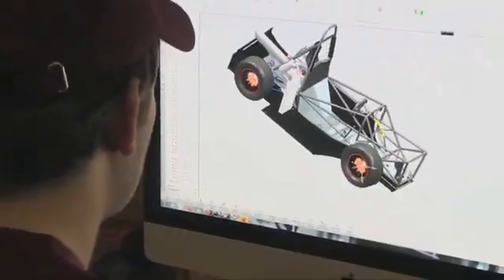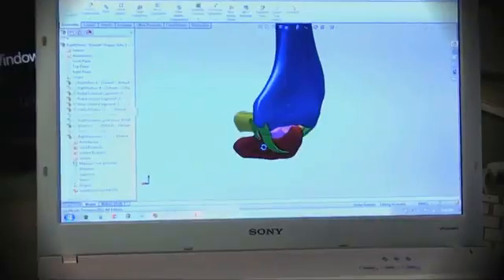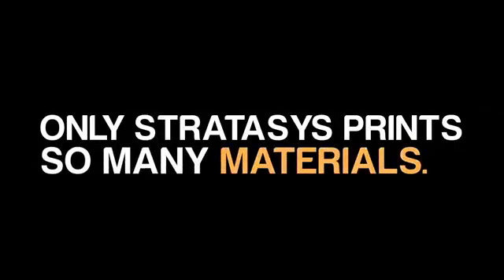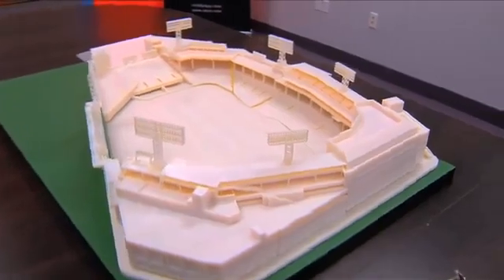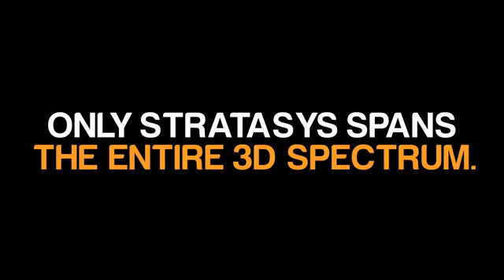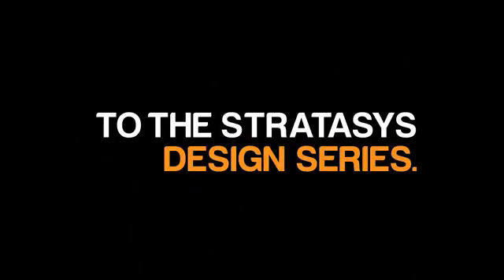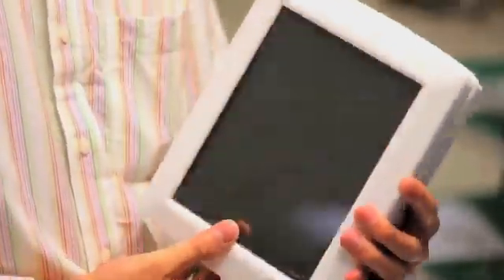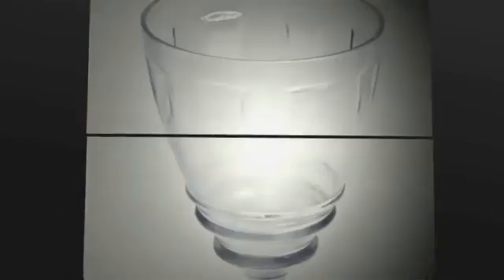[INTELLIGY] De las ideas a la producción con las impresoras 3D de Stratasys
Construye modelos en 3D y llévalos a la realidad presionando sólo un botón, Intelligy ofrece impresoras en 3D de Stratasys que se adaptan a tus necesidades.